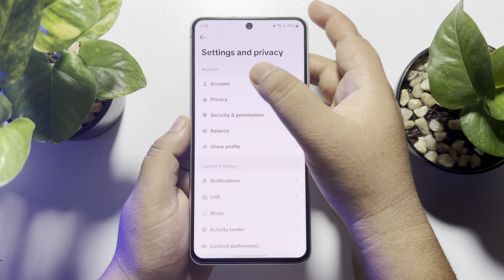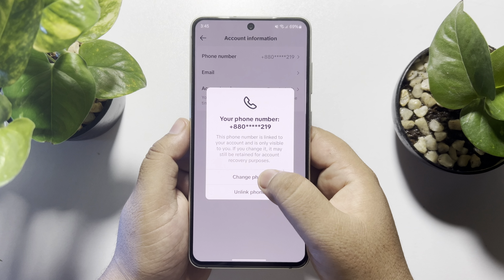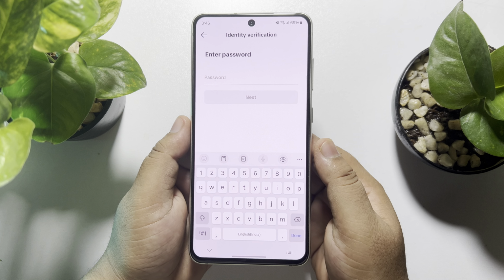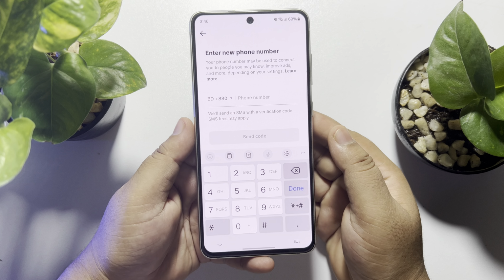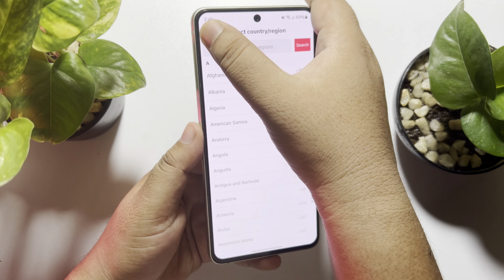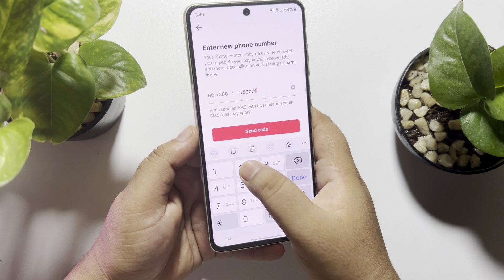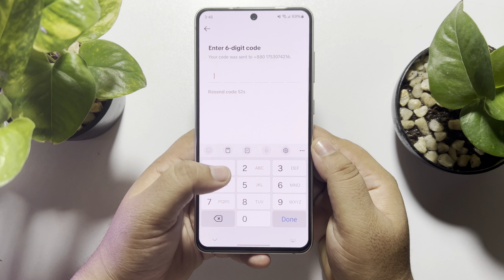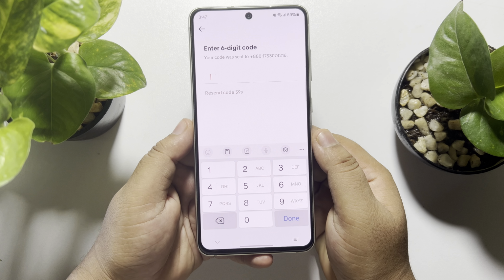How To Change Phone Number TikTok | Full Guide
Got a new phone? If so, you'll need to change the number associated with your TikTok account. Here's how to change phone number on TikTok.

0.00 Intro
0.22 Changing phone number
2.00 Outro

TikTok change phone number without old number
How to change phone number tiktok without email
How to change phone number on TikTok on computer
How to change phone number tiktok reddit
TikTok Shop customer service number 24 7
TikTok customer service chat
TikTok phone number
How do I contact TikTok directly